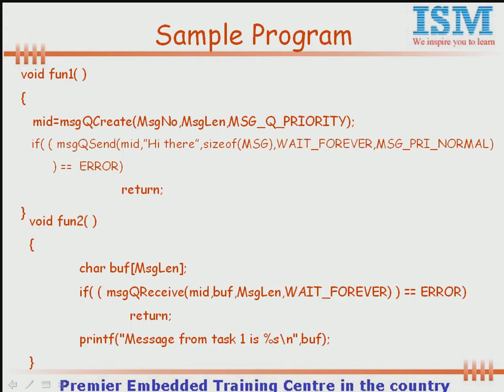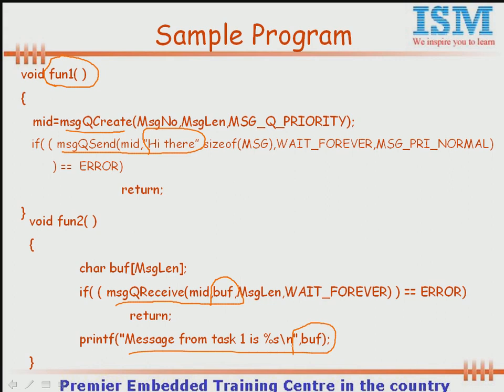IPC-VXWORKS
ISM UNIV